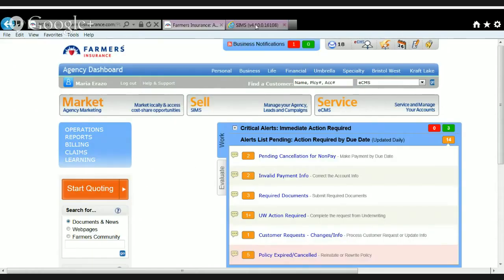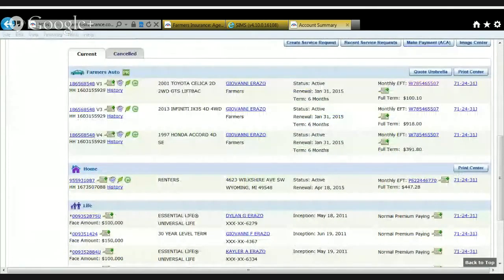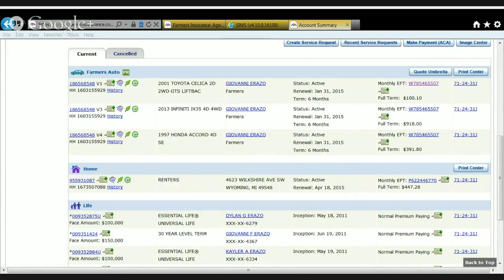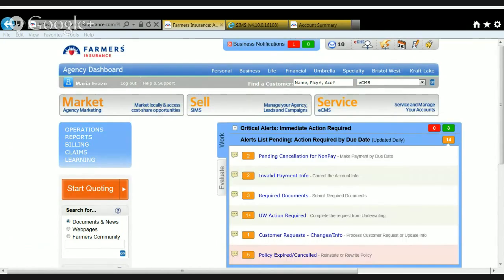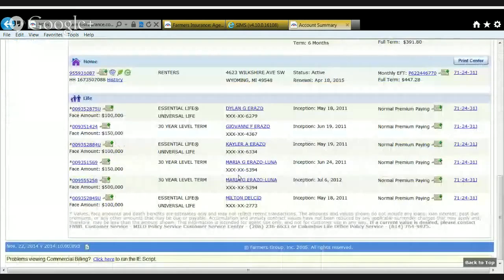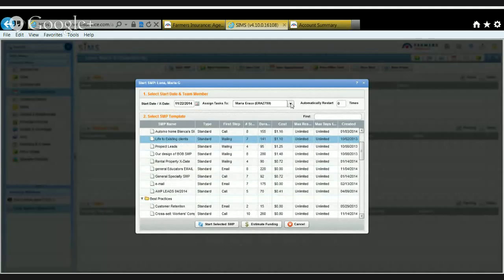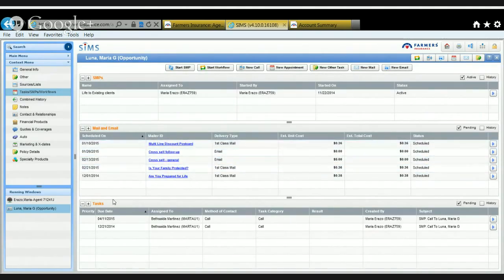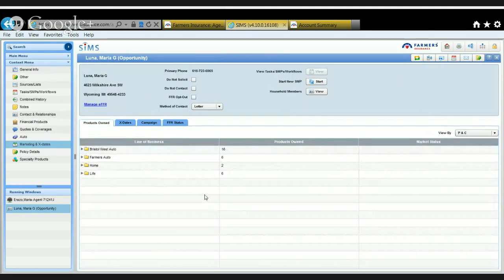How to process a Payment